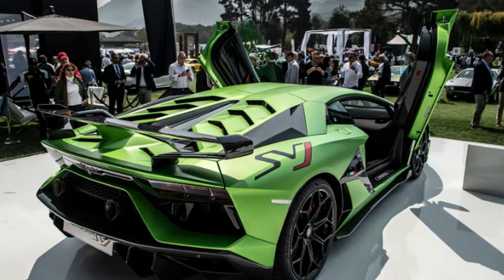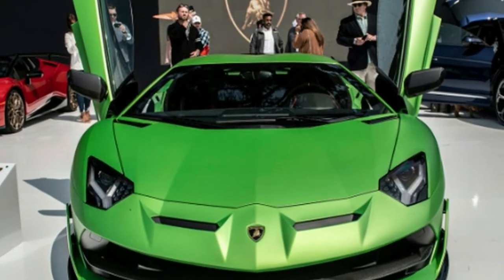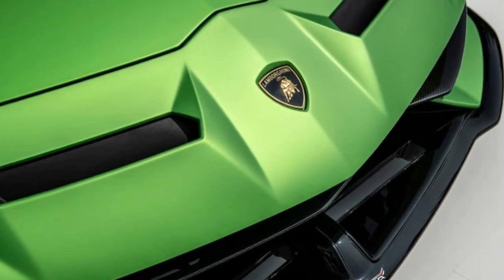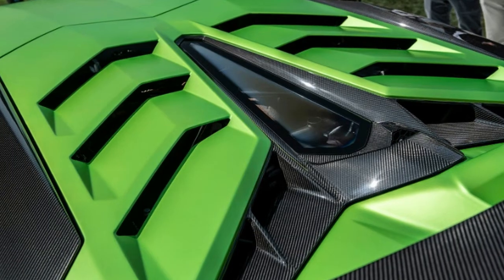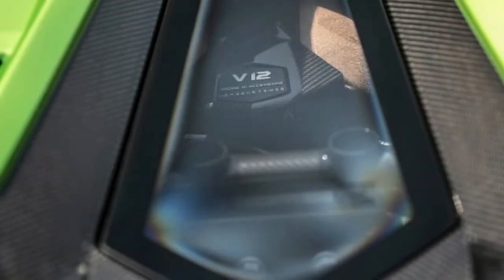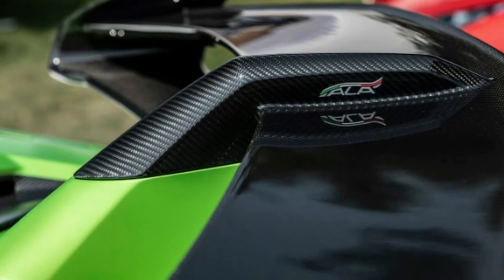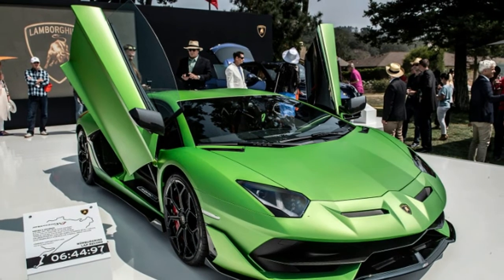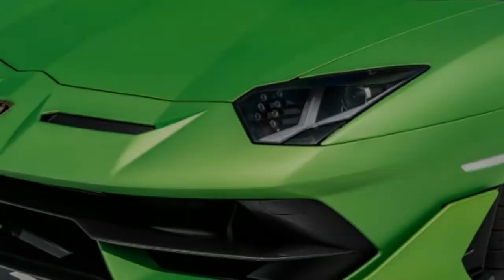Lamborghini Aventador SVJ is a V12 powered carbon fiber flagship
PEBBLE BEACH, Calif. — Lamborghini officially pulled the covers off a special version of the brand's Aventador flagship this evening, and it wears a cryptic SVJ 63 designation. The name comes from the year 1963, which is when Lamborghini was founded. Only 63 will be built, and with the amount of carbon fiber and extroverted graphics covering them, they'll definitely stand out from the crowd.